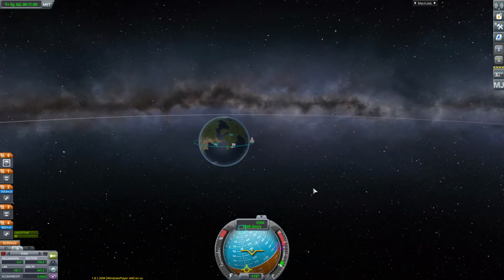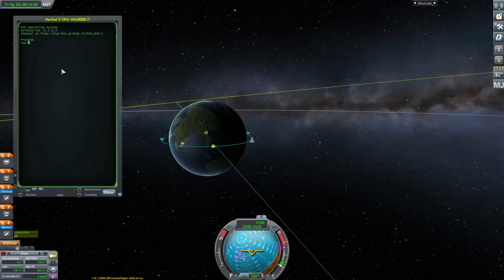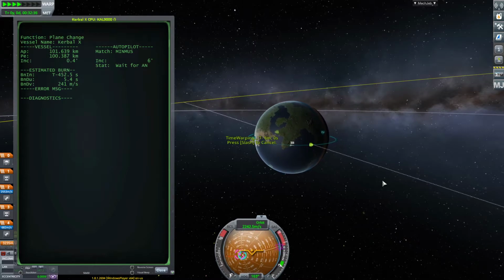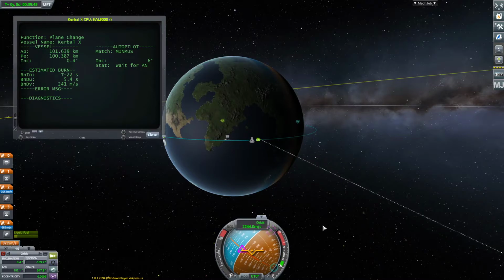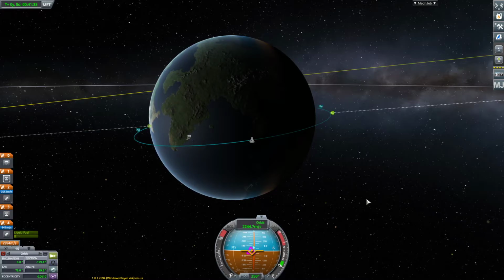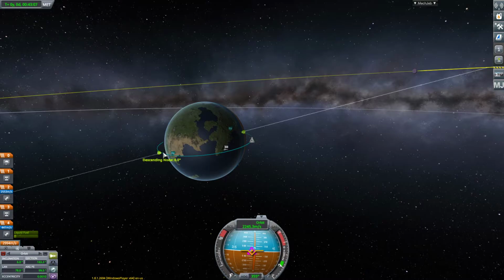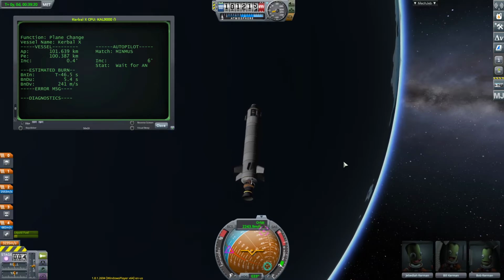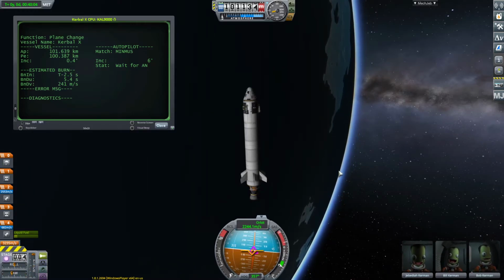Minmus and Return Using kOS Ep03 - Line of Nodes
My script calculates the "Line of Nodes" between Kerbin and Minmus, then performs a match planes maneuver.
KSP 1.8 kOS 1.2. Ascending Node. Descending Node. Lines of Nodes. Coplanar orbit.